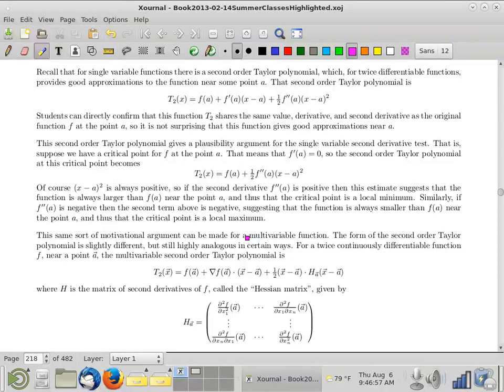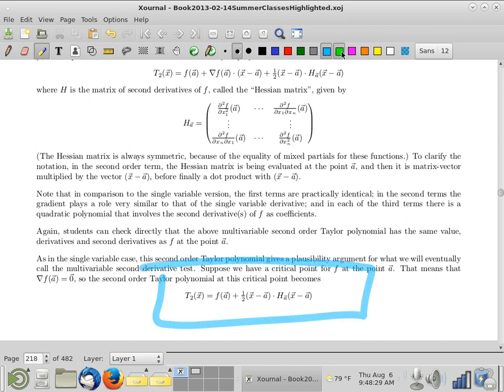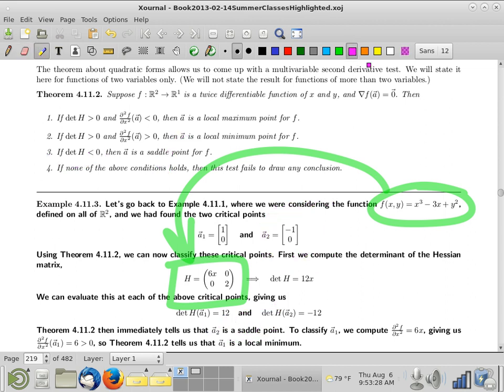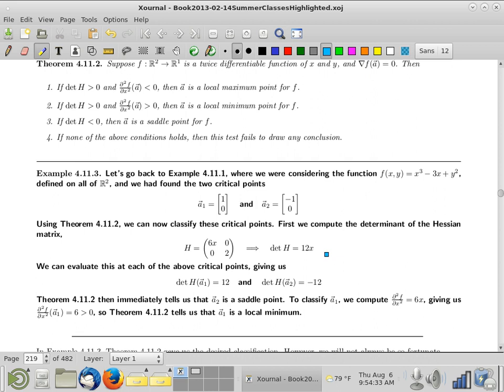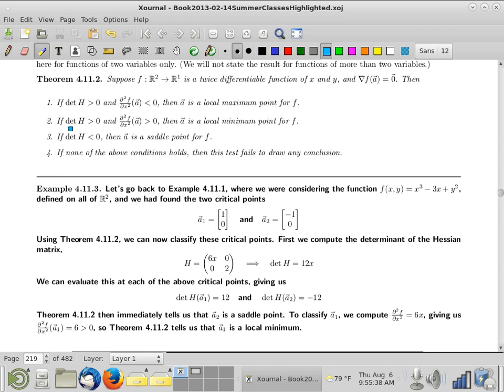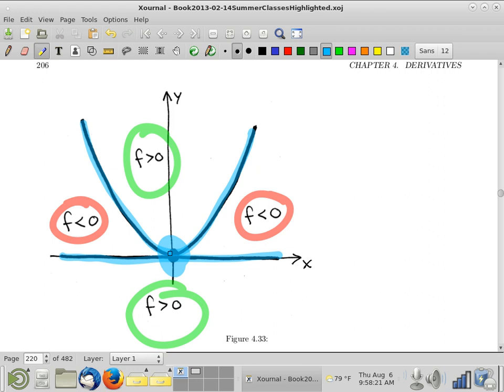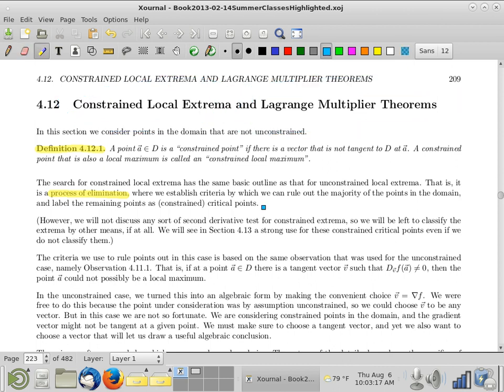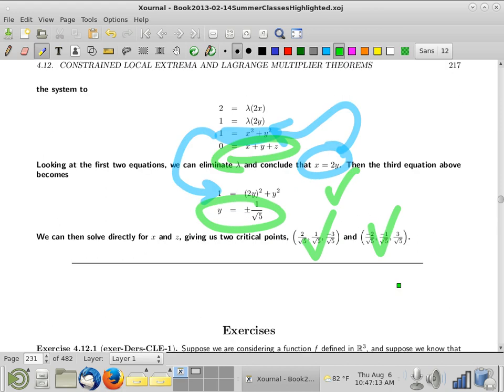Multivariable Calculus, Lecture #26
This playlist is a series of lectures giving a complete course in multivariable calculus, using the textbook "Multivariable Calculus" written by Clark Bray (Duke University, Department of Mathematics), available at Amazon from the book webpage